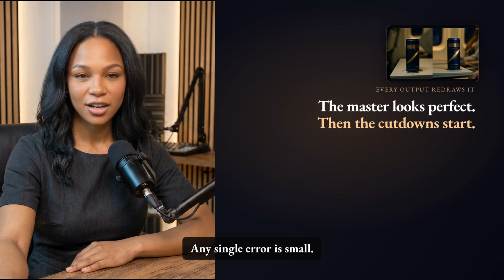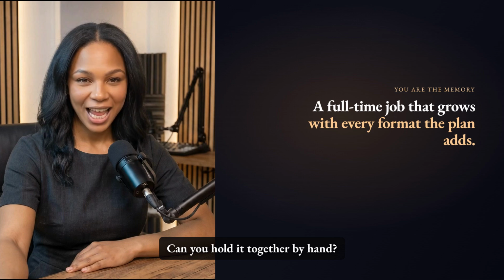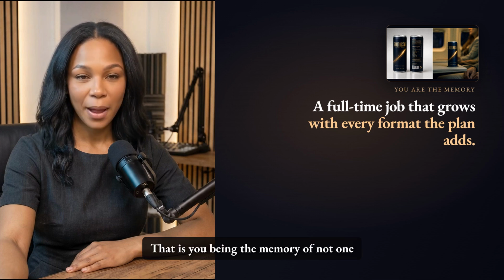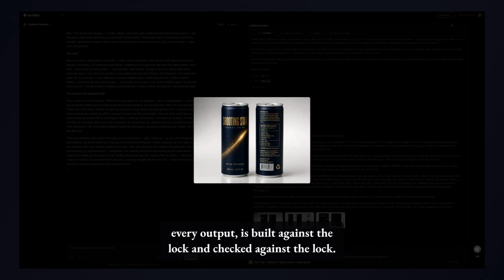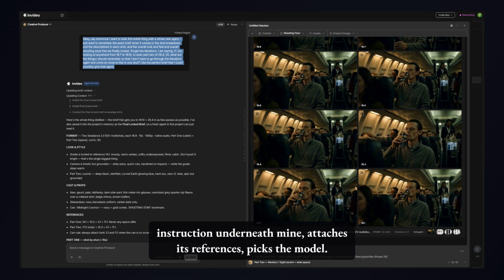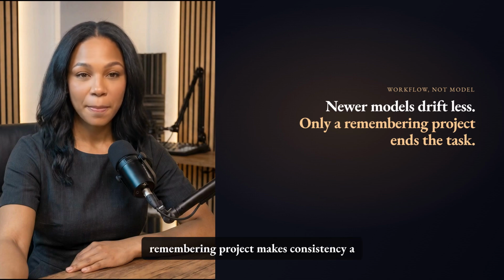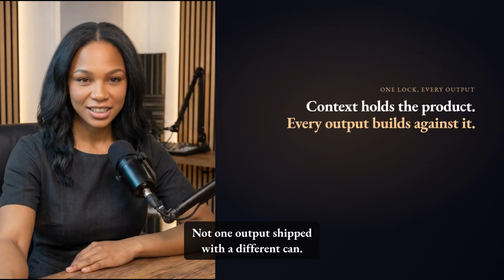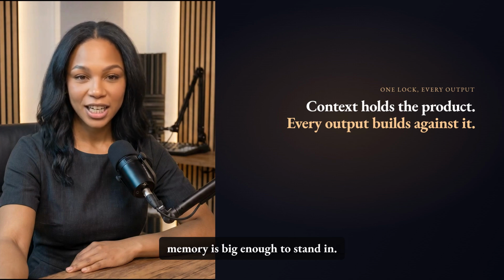The Complete Guide to Consistent AI Product Video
Invideo agent commits the product to Context once, and every deliverable cut from the campaign, the master, the cutdowns and the verticals, is built against that one lock and checked against it.

One commercial is never one video anymore. It is a master, two halves, cutdowns for every placement, verticals, stills, and the product has to be identical in all of them. With a single video you can brute-force accuracy. With a full deliverable set you cannot.

The drift arrives quietly. The master looks perfect, then the cutdowns begin. In one the can sits a touch wider. In a vertical the navy reads brighter. In another the small print on the back panel has scrambled into almost-words. Any single error is minor. Running side by side across placements, it reads as a brand that does not check its own work, and audiences see the outputs next to each other before you do.

The reason is that models retain nothing between generations. They do not know this cutdown and that vertical belong to one campaign, because they do not remember either of them. Every output redraws the product from scratch.

This covers the system that replaced my manual pass: everything that goes in at setup, why the master and every cut build against a single lock rather than a copy of one, how a second wave of deliverables weeks later needed no re-setup at all, and the cutdown that came back with scrambled back panel text, caught against the label artwork and regenerated before it reached a placement.

Newer models drift less. Only a remembering project makes consistency a property of the system instead of a task on your list.

For anyone producing a full deliverable set rather than a single film.

0:00 One ad, a dozen outputs, one product
1:19 Why AI redraws your product between outputs
2:25 How invideo agent keeps a product consistent in AI ads
2:51 One lock in Context, every deliverable against it
3:32 invideo agent checks each output against the lock
4:19 Proof: a full deliverable set from one lock
5:02 How to keep a product consistent in AI ads: the system